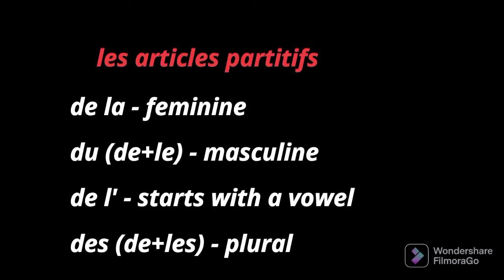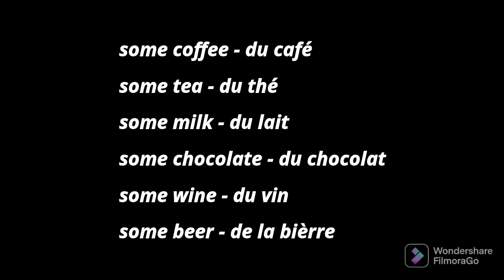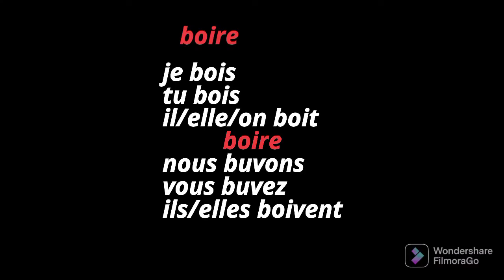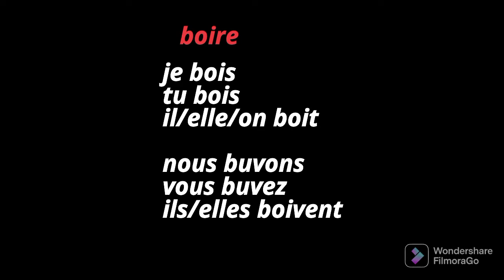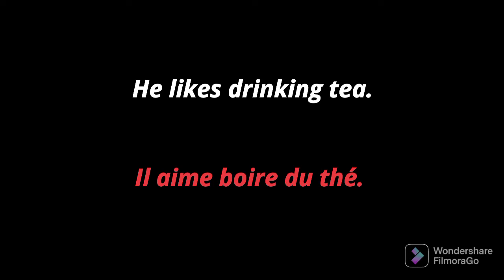Les boissons - Drinks in French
On this video, we will learn the French names of eleven different drinks.
We will also learn how to use "les articles partitifs"
We will then conjugate the verb "boire" which means "to drink" and form sentences using the verb and the different drinks.
Don't fail to g to the end because there are practice activities for you.